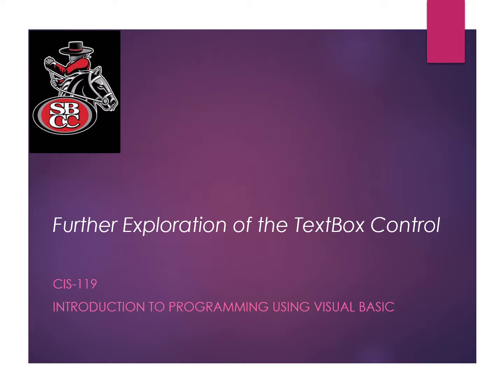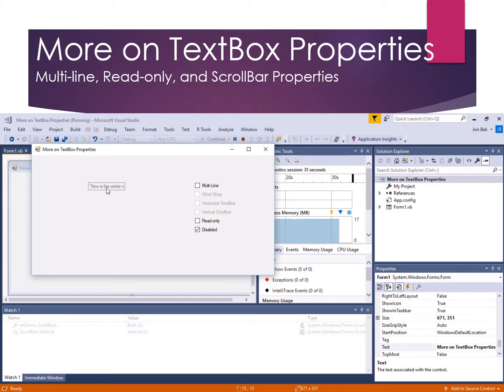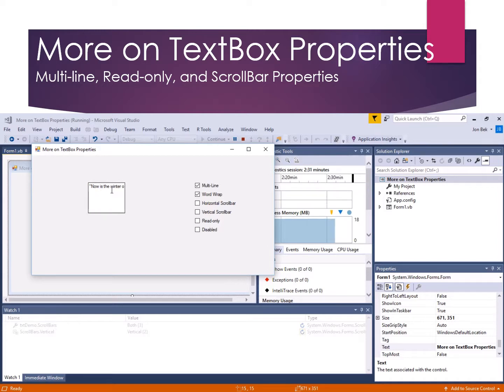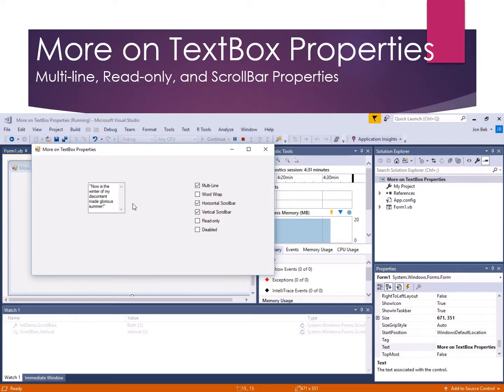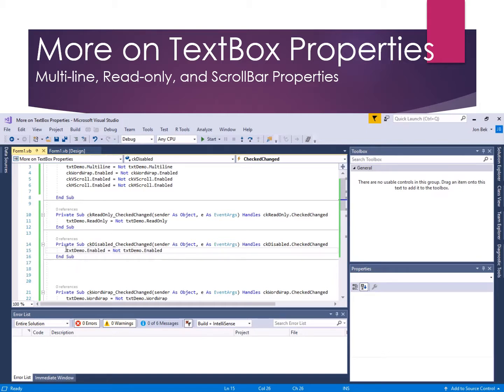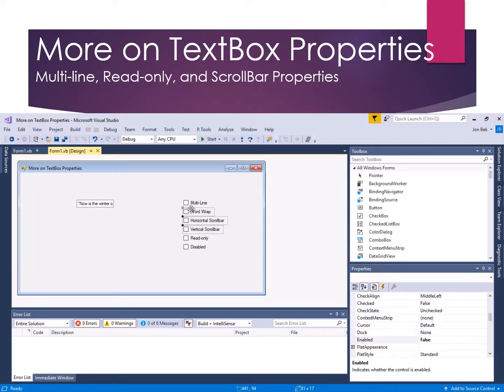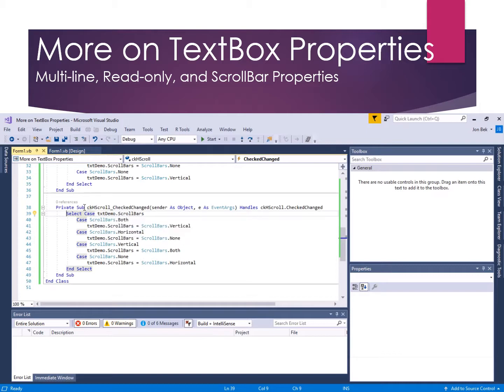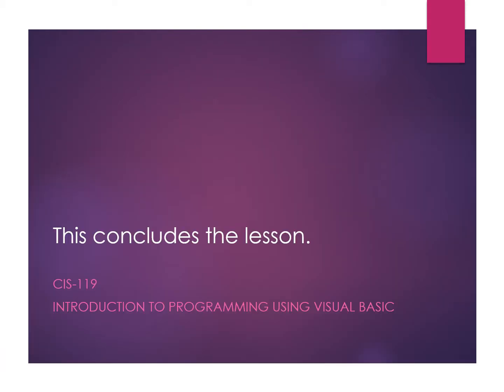CIS-119: Further Exploration of the TextBox Control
Jon Bek demonstrates the multi-line, word wrap, scroll bar, read-only and enabled property of the TextBox control.